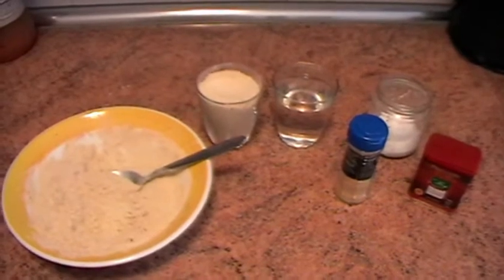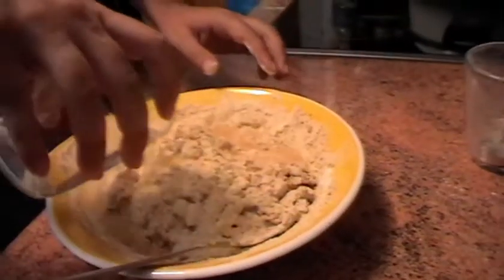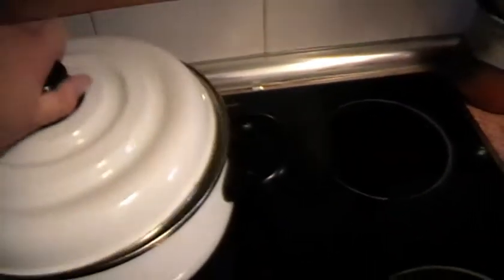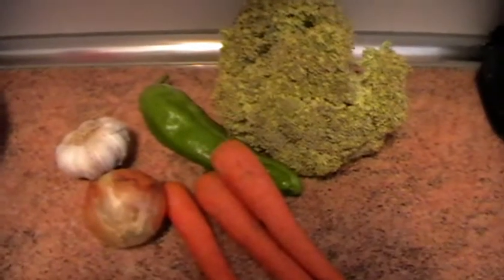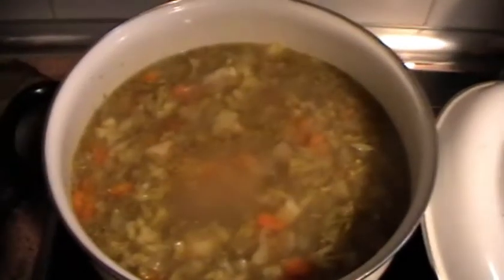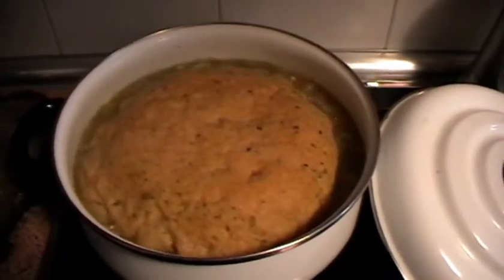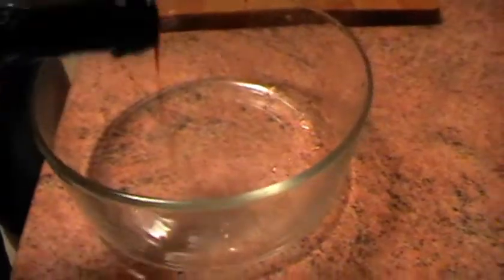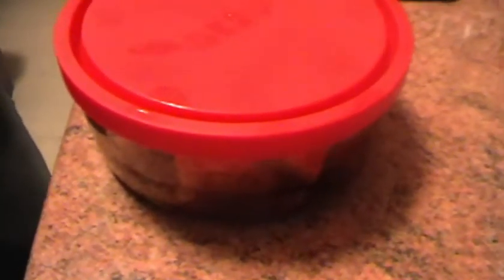Con las manos en la masa: Seitán casero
En esta ocasión aprenderemos una receta vegetariana rica en proteínas elaboraremos un SEITAN, es un preparado alimenticio a base de gluten de trigo.